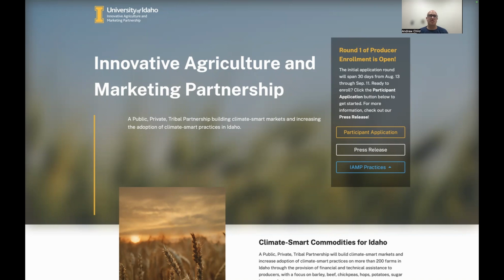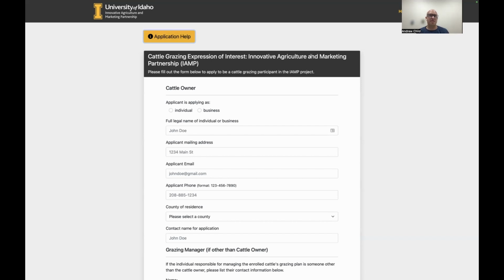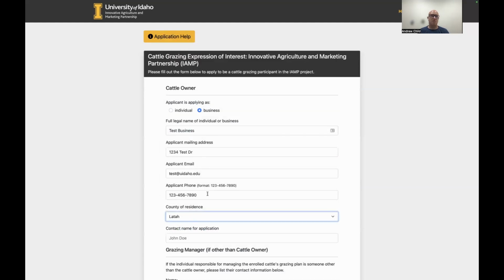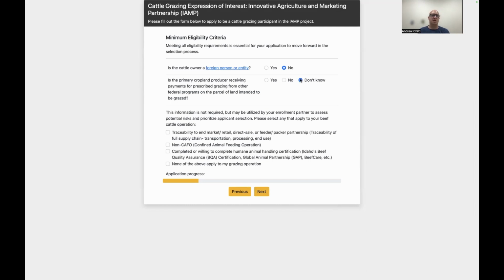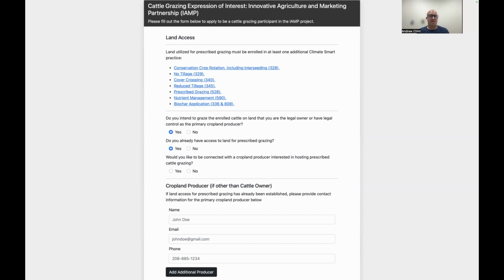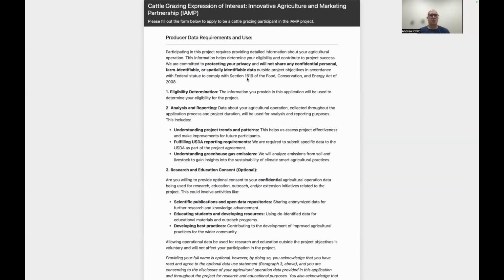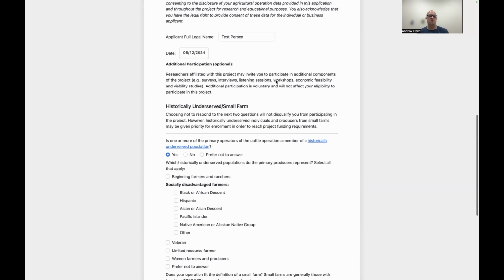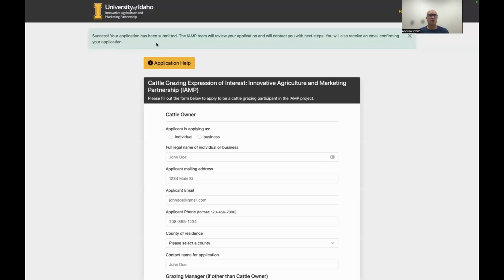IAMP Phase-1: Grazing Application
Video tutorial to guide grazing producers (cattle owners) and implementing partners through the Phase-1 application within the IAMP project